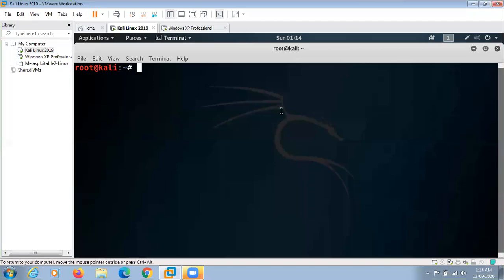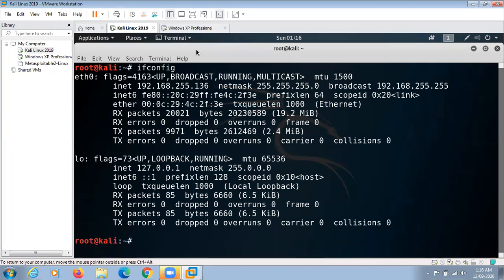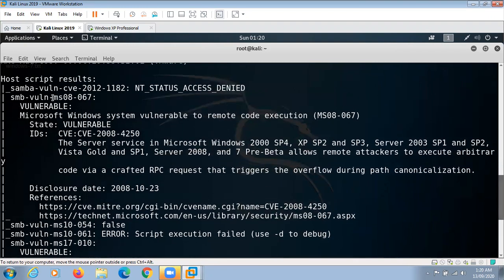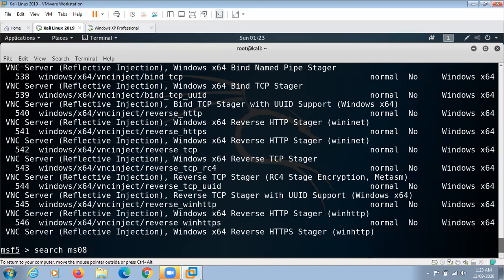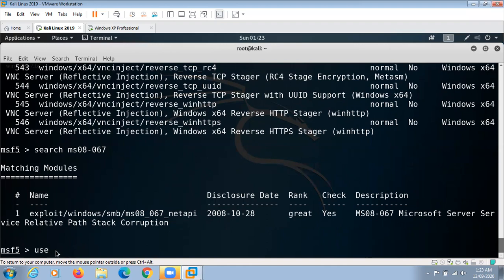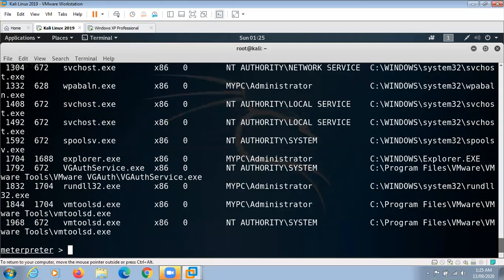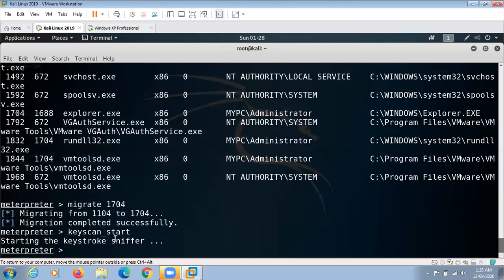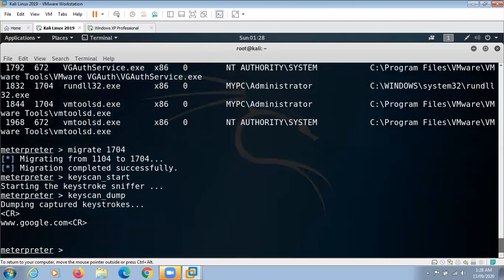Penetration Testing: Hacking Windows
in this video, i will show you how to use our basic penetration testing to exploit a Windows virtualized system using Kali Linux, the Metasploit Framework, and the Meterpreter payload with a known vulnerability (MS08-067) in the Windows operating System.